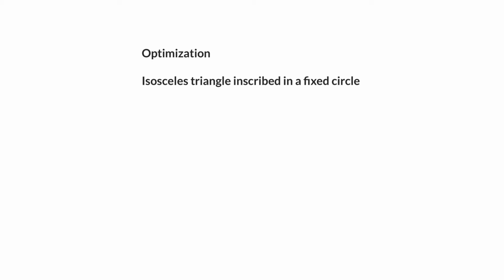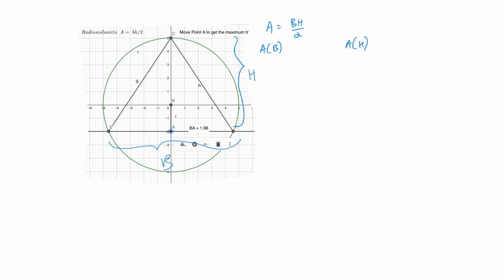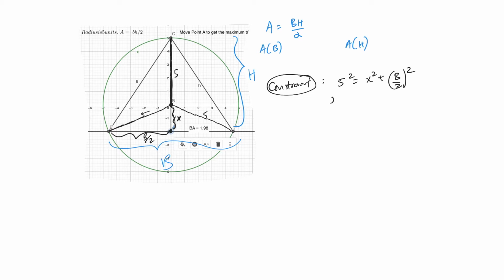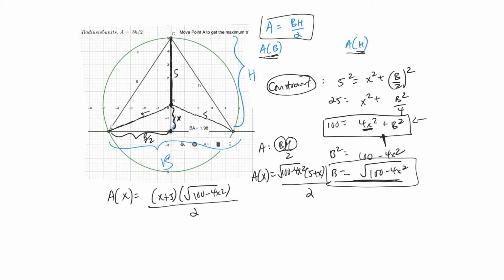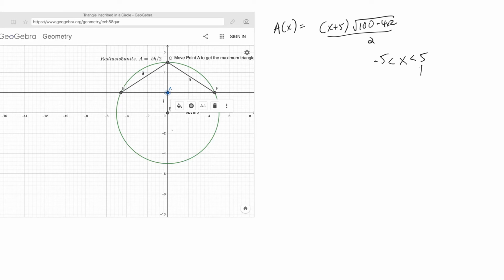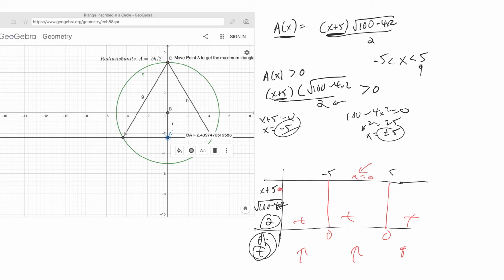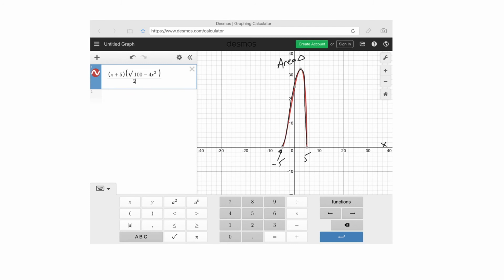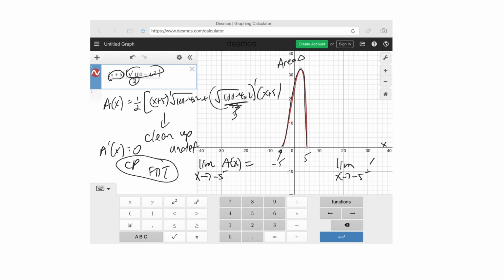Optimization isosceles triangle inscribed in a fixed circle